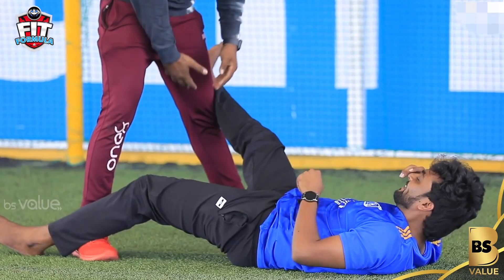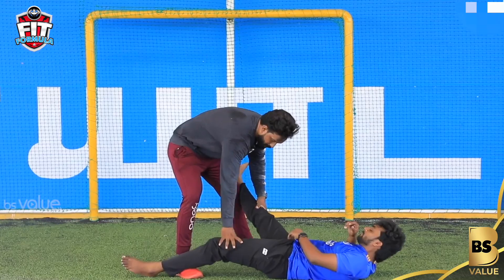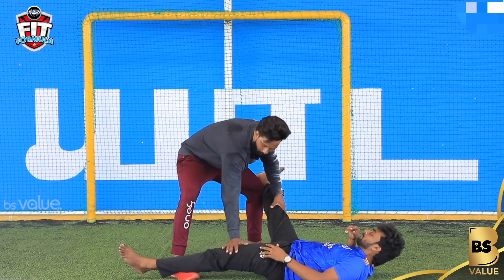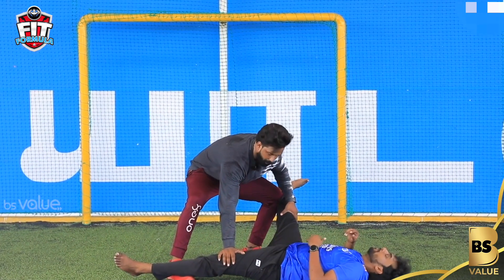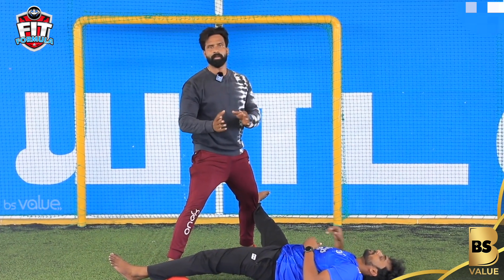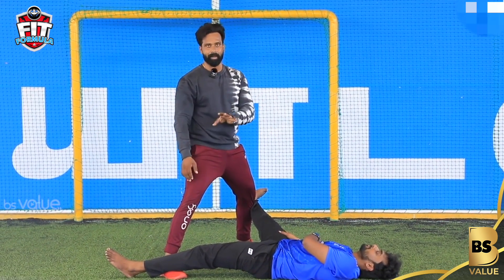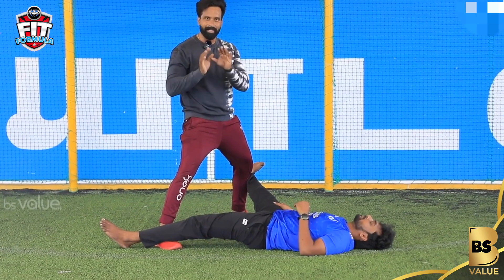Leg Workout பண்ணிட்டு pain வராம இருக்கணும்னா இந்த stretches பண்ணுங்க ..! FIT FORMULA | Blacksheep Go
Blacksheep Go
Go with the trend and be in the Groove! Fitness, Travel, health, beauty, Food, gadget, hometour, automobile or life hacks! Blacksheep Go has anything and everything related to Lifestyle. Upgrade yourself to the latest advancement with the tips and hacks from our videos.